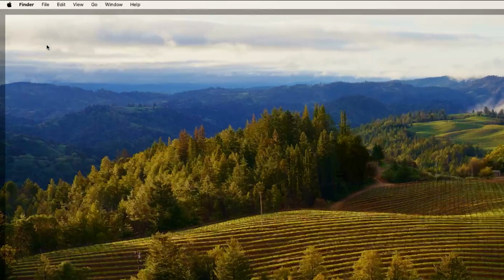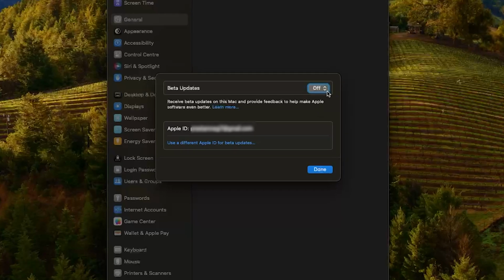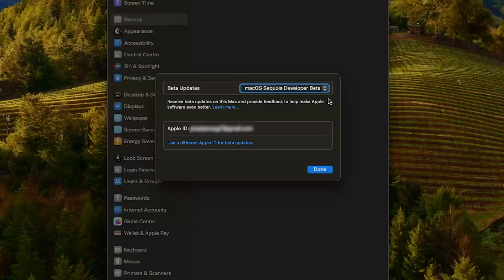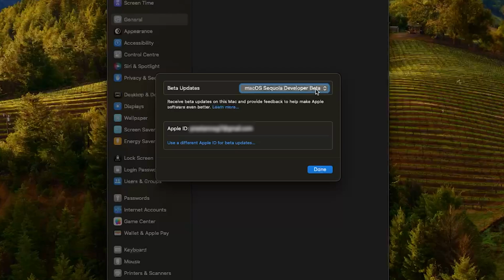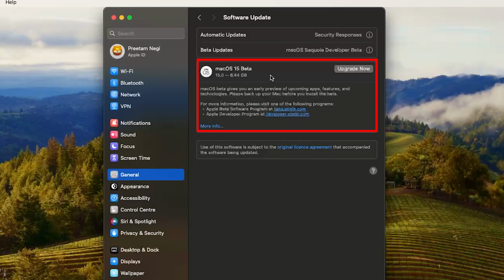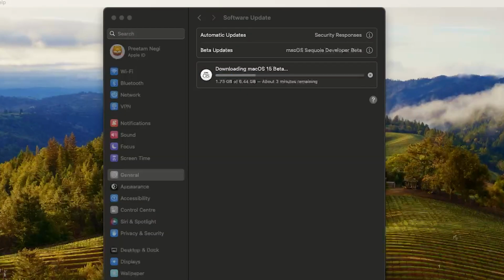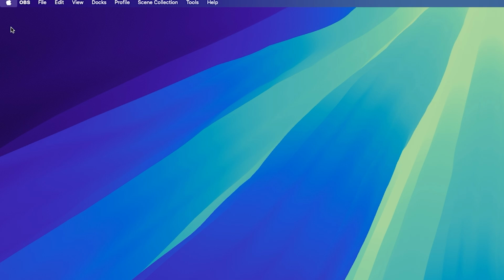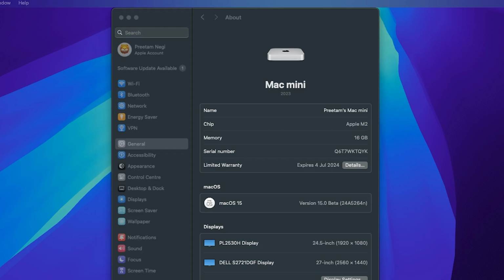How to Download and Install MacOS Sequoia Developer Beta Preview - Free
Interested in trying out the latest pre-release version of macOS? In this video, I'll show you how to download and install the macOS Sequoia Developer Beta Preview for free on your Mac.

📌 Timestamps📌
00:00 - Introduction
00:20 - Open System Setting
00:29 - Update Software
01:34 - Downloading (macOS Sequoia)
01:51 - Conclusion
02:24 - Outro